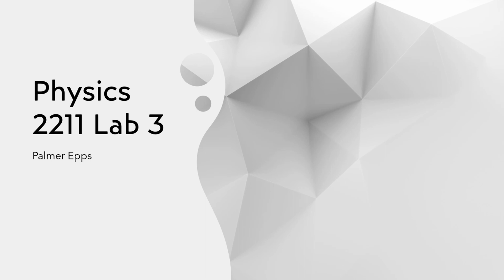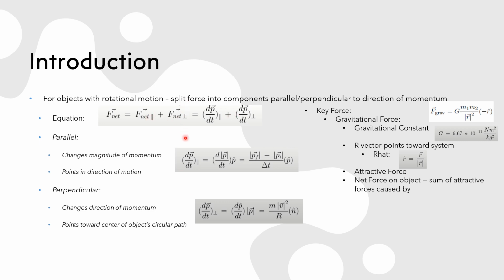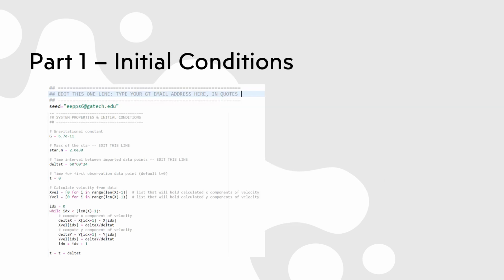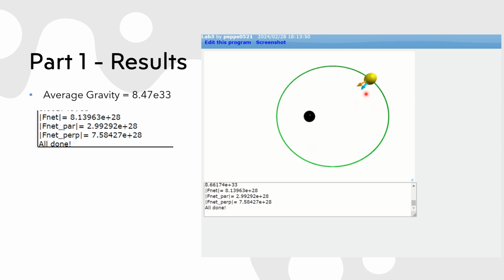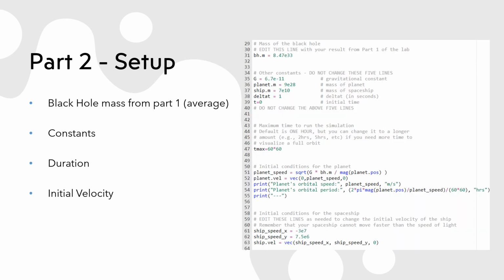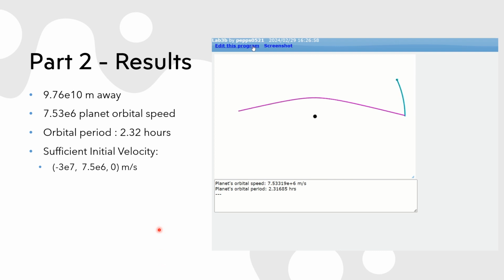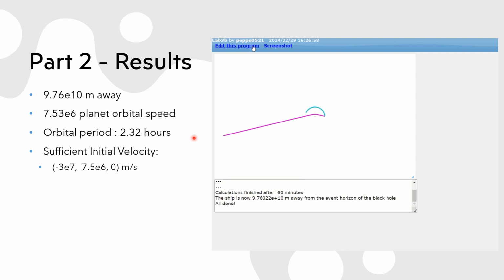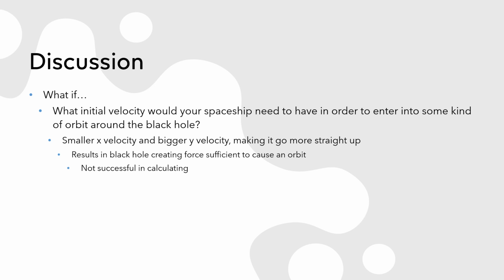Physics 2211 Lab 3